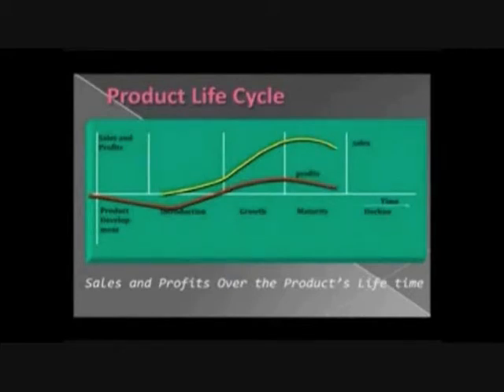PRODUCTS & SERVICE DESIGN 2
May Tamang Balita
TTH/12:30-2PM
Products & Opt. Mgt.